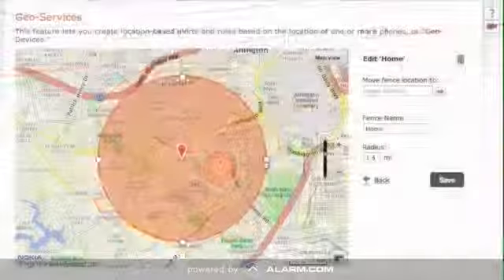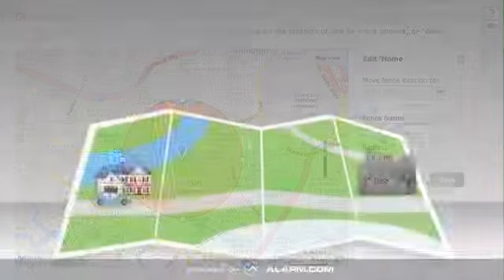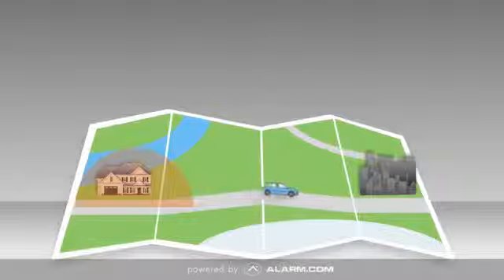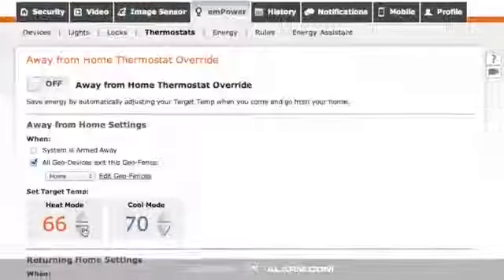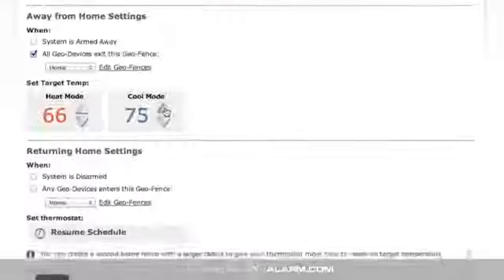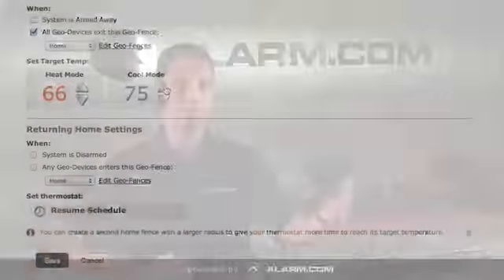Energy Management with Geo Services from A.L.S. Security Solutions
With A.L.S. Security Solutions, you'll never have to worry about security again.  Because we are an authorized dealer for Alarm.com and 2gig Technologies, we have confidence in knowing your family and property are protected with the highest level of security.

Not only will you have the protection you expect from a high end security system, but you'll also have live connection to your property at all times.  Our interactive services allows you to arm and disarm your system from anywhere, receive notifications of the systems status and events, know that your children arrived home safely and control your Lock, Thermostat, Lights and Cameras.

Give us a call for more information and a demonstration of our interactive security system.

A.L.S. Security Solutions
"Your Life Protected"